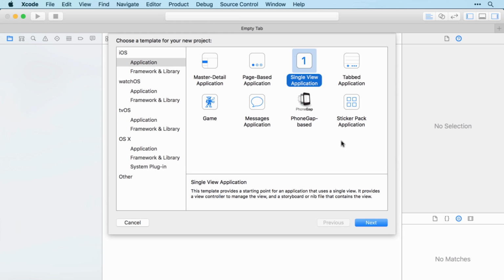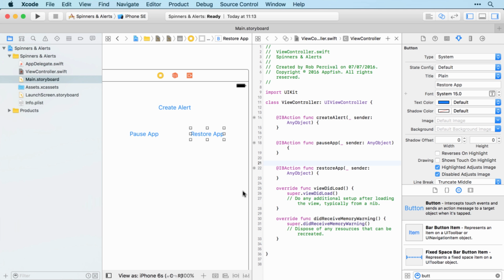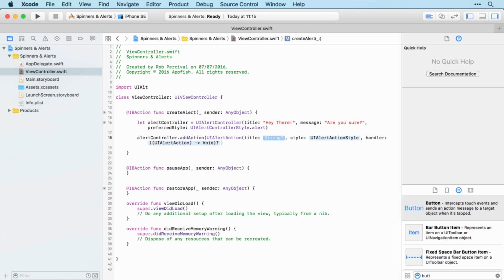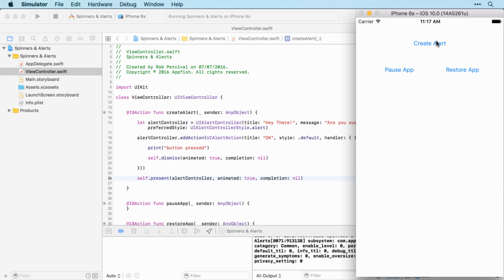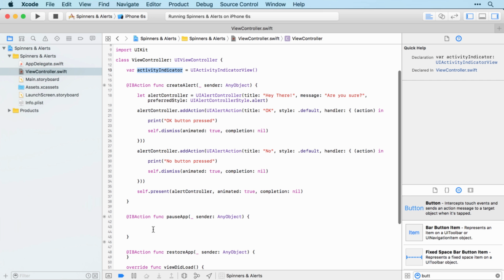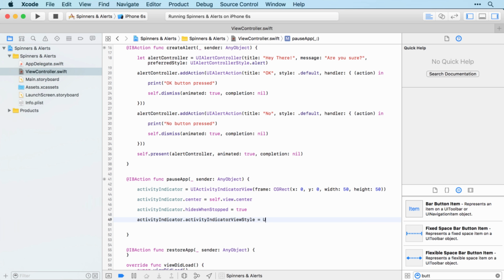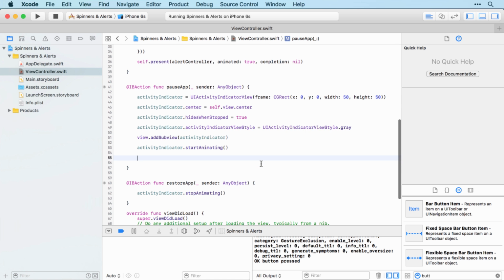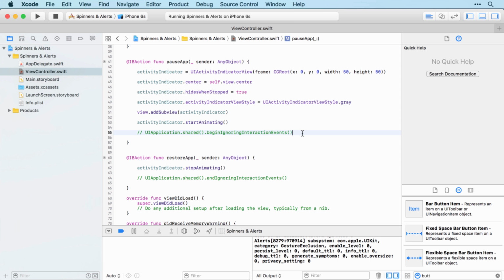apple 113 Spinners & Alerts